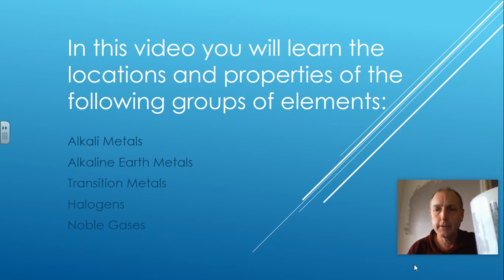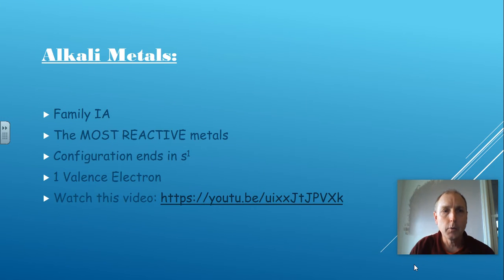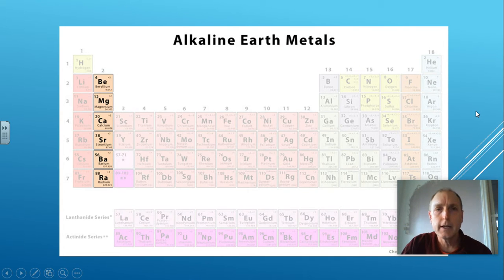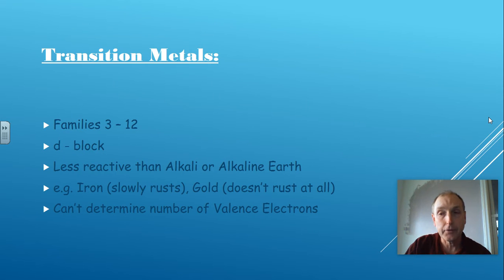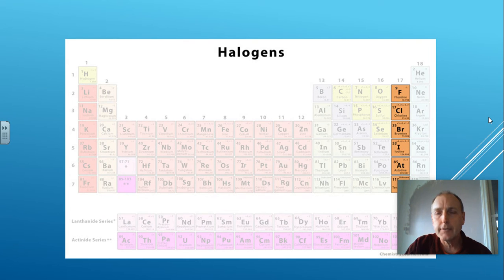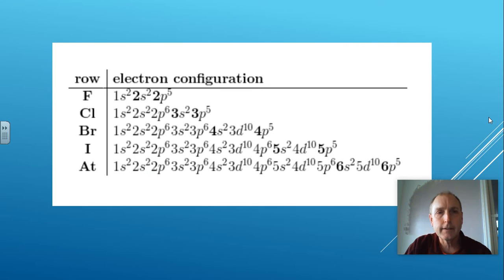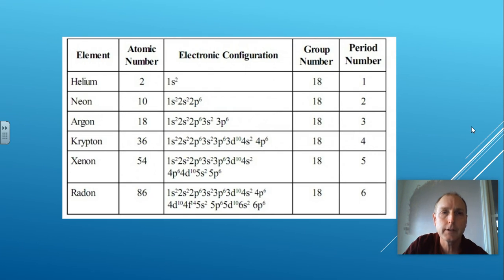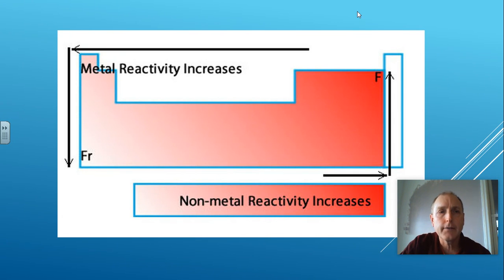Families of Elements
Summary of the Locations and Properties of Families of Elements on the Periodic Table